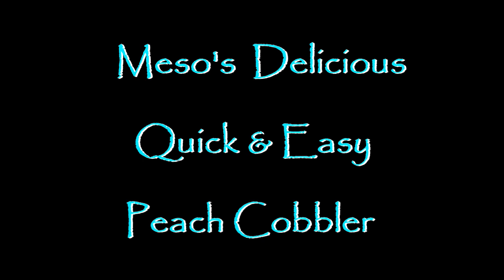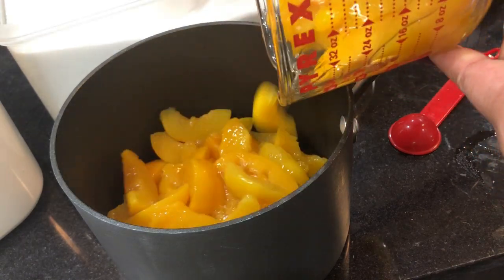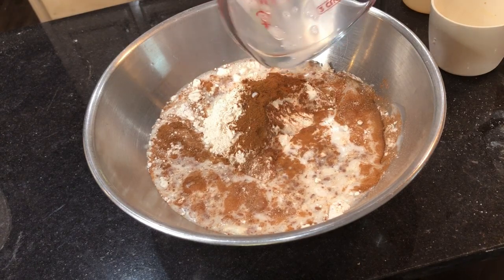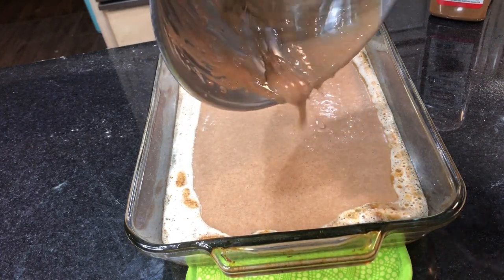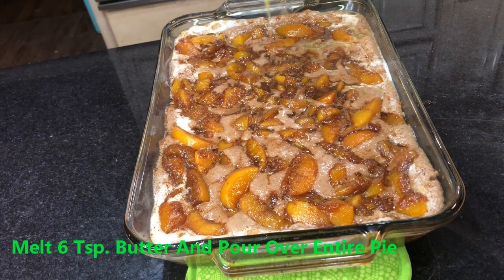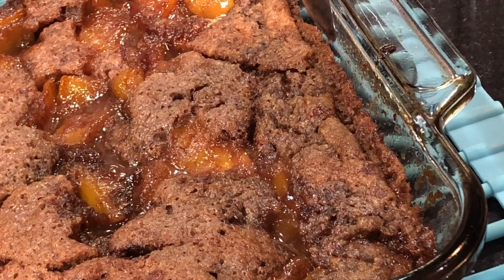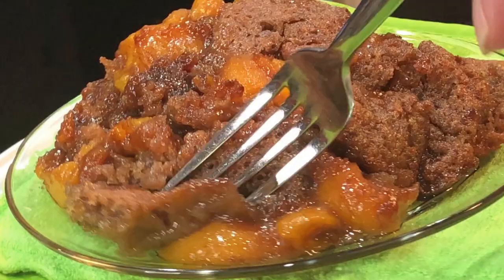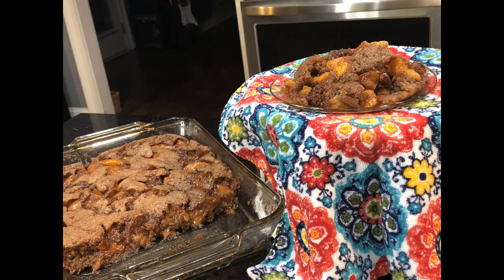Meso's Peach Cobbler for Never Baked In My Life Newbies Easy Peasy Lemon Squeezie!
To purchase:
Pots and pans
Watkins Lemon Flavoring
Watkins Vanilla Flavoring

Meso Favorite Products:
Amazon Audio
Zatarins Crab Boil – In the Crab Boil Video
Christmas Lights